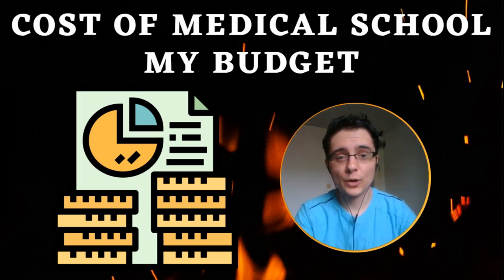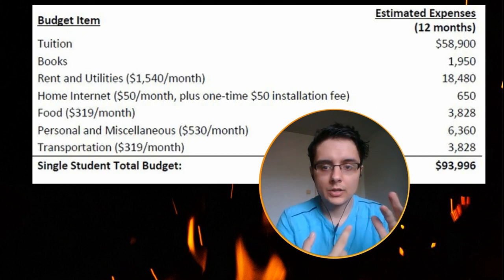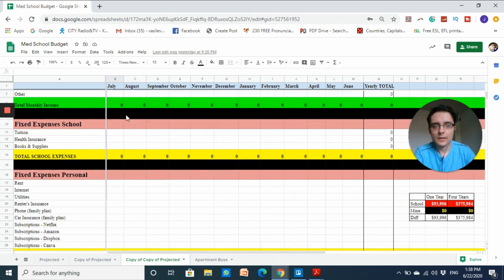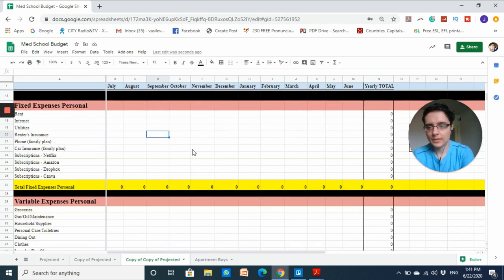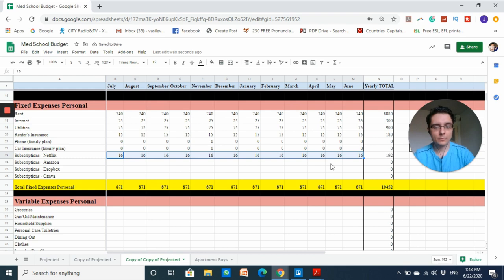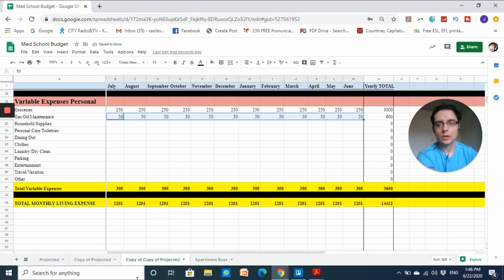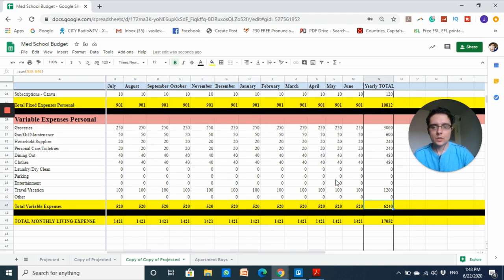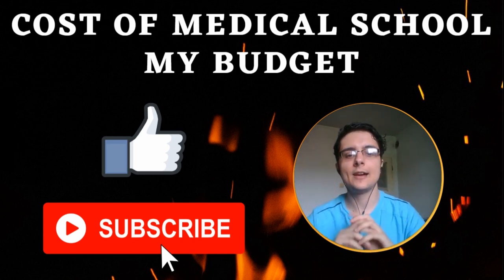My Medical School Costs | Creating a Medical School Budget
MY MEDICAL SCHOOL COSTS! My name is Jay and in this video, I share with you my medical school costs and how I created my projected budget for the first year of medical school including my medical school tuition and my personal living expenses.

📚Join my FB group if you want to ask me questions directly & get tips

📧 The Princeton Review MCAT Bundle

[TIMESTAMPS]
00:21 - Estimated budget from my school
03:29 - Income & My School Tuition
05:43 - Fixed Personal Living Expenses
09:03 - Variable Personal Living Expenses
12:14 - Comparison (School Budget vs My Budget)

If you want to learn more about how to get into medical school, what I learned by taking the MCAT three times and applying to medical school twice, how to get a Fulbright scholarship, and more, then stick around!

👋🏻Welcome to ignit3th3spark!

🙋🏻‍♂️My name is Jay and I will be starting medical school in July 2020. I am extremely excited to share my journey with everyone. From applying to medical school twice, to taking the MCAT three times, going abroad on a Fulbright Scholarship, taking three gap years, and now the start of medical school. I want to share my failures, my successes, my story, and motivate you. If I can do it, so can you.